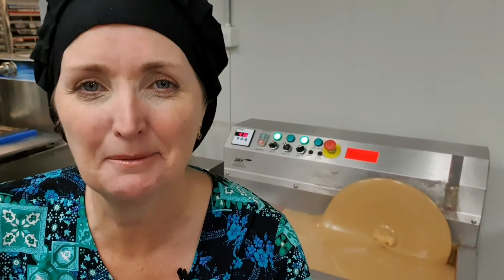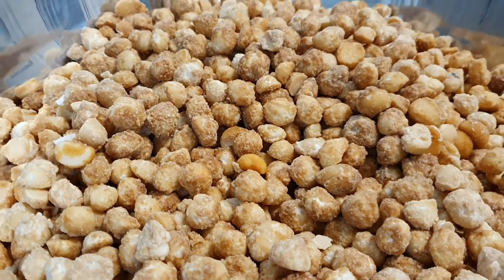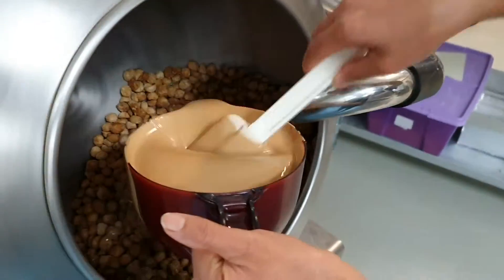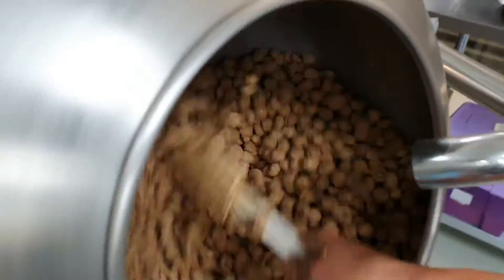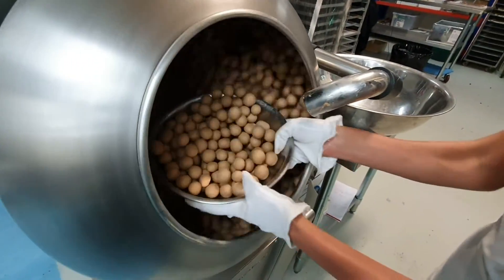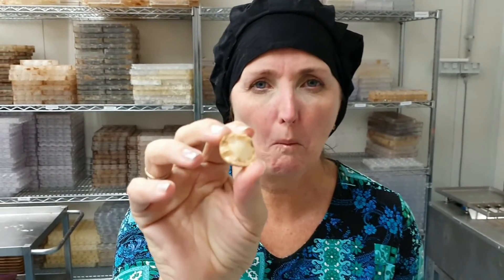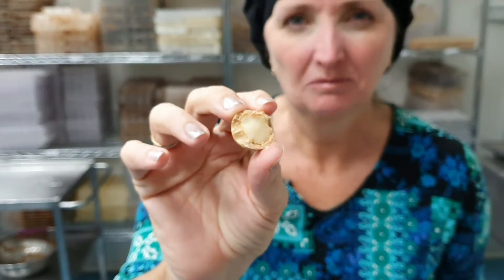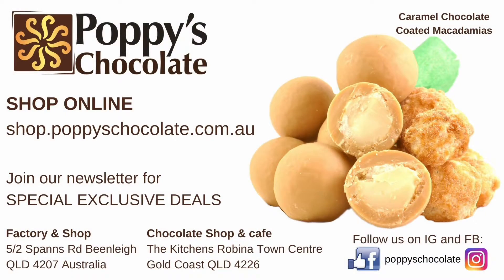Is this the foodies version of Gold? | Poppy's Chocolates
This is one of Poppy's Chocolate's most popular chocolates and it is to die for! Watch how they are made.

Poppy's Chocolates
Considered by many to be the best Chocolatier in Australia, we LOVE seeing people enjoy our chocolates. We deliver chocolates right to your door Australia wide! Or stop in at one of our stores.